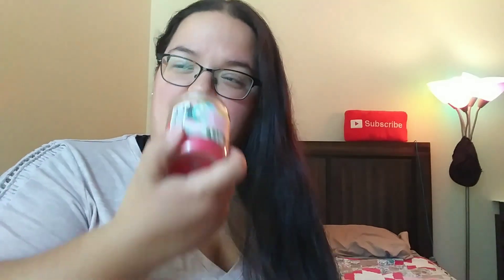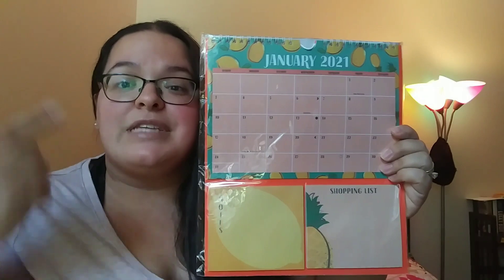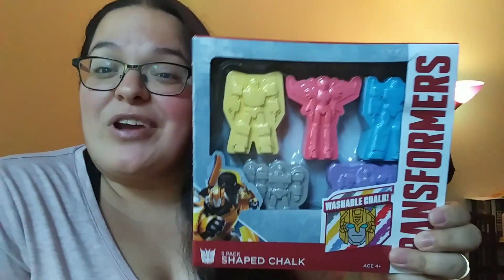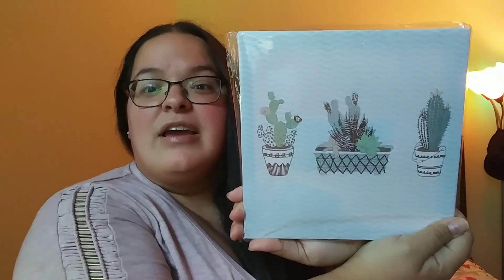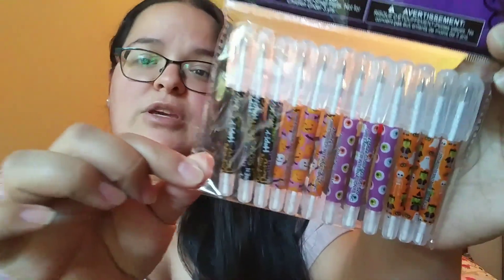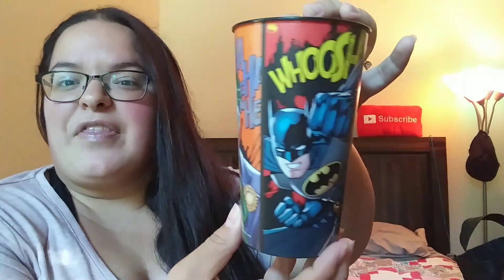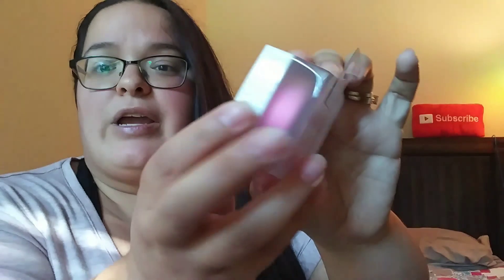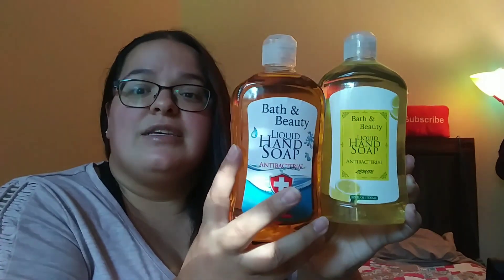Super Mega Dollar Tree Haul *Wishlist Overload*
My Movie Wishlist: